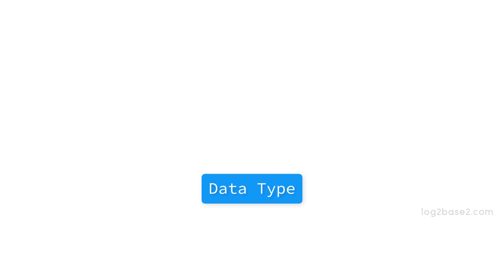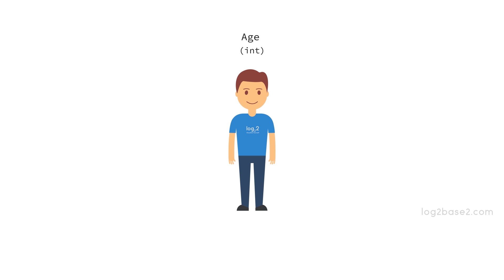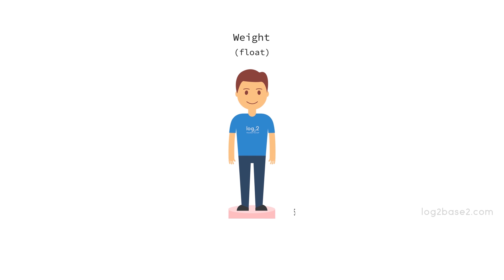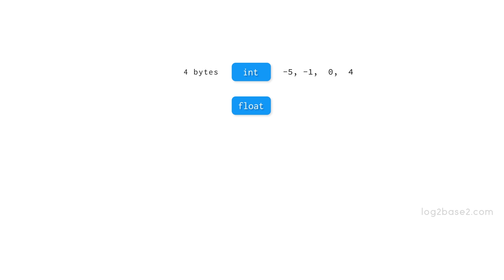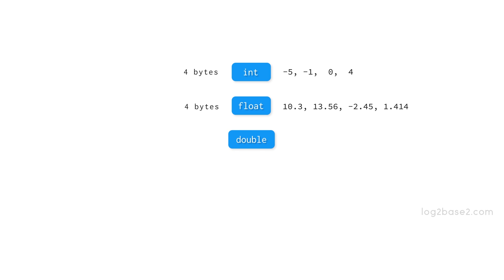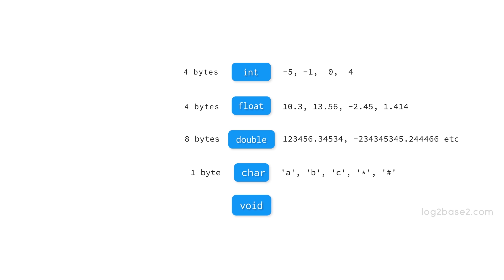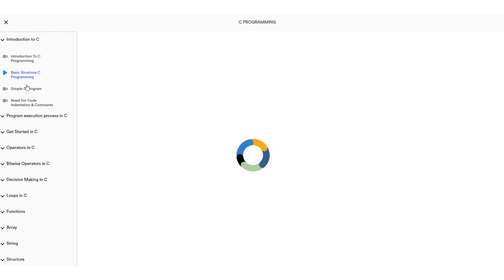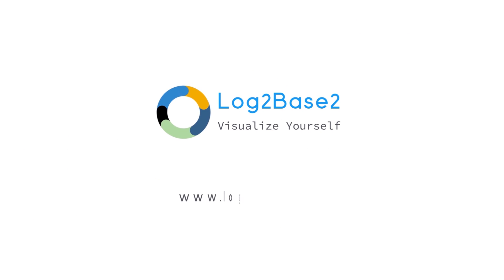Data Types in c | Log2Base2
In this animated tutorial, we will learn the need for data types in c.